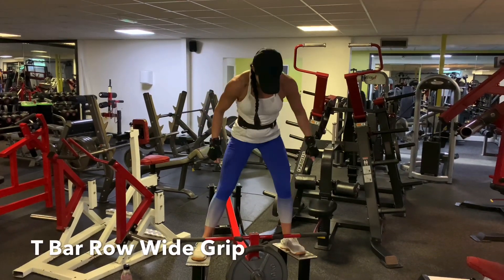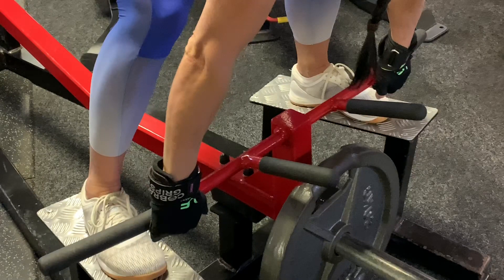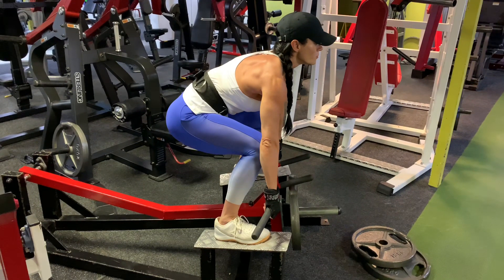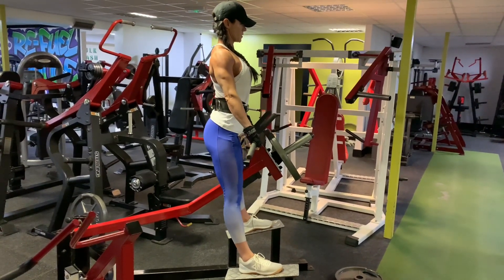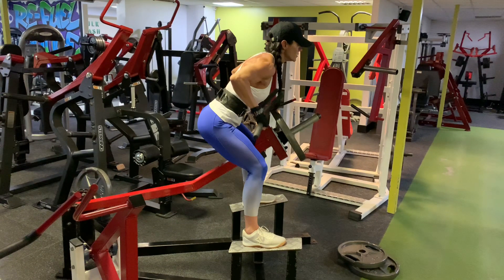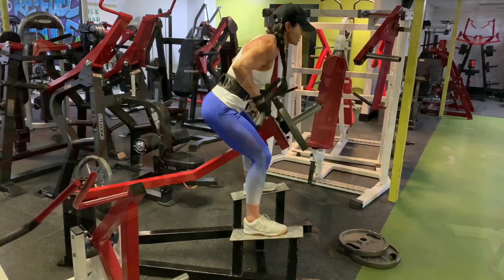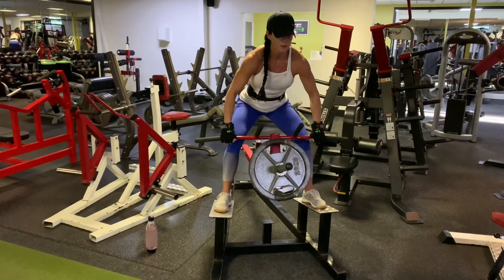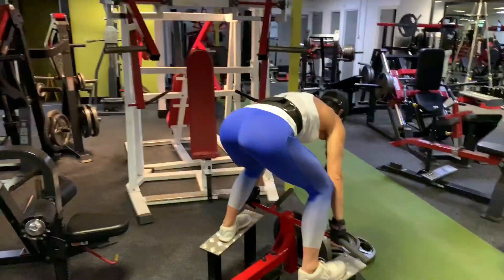T Bar Row Wide Grip 2.0